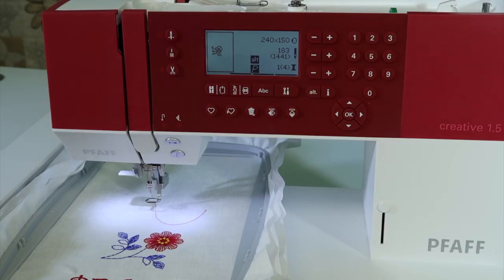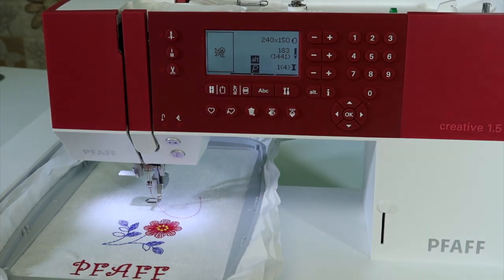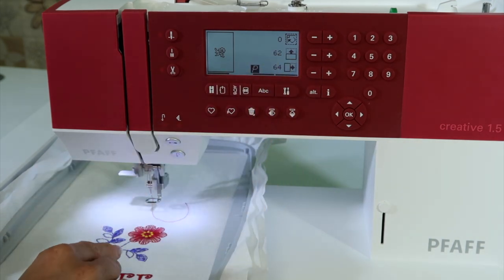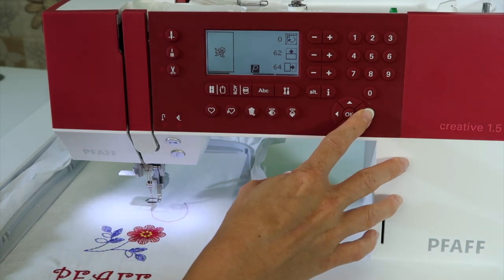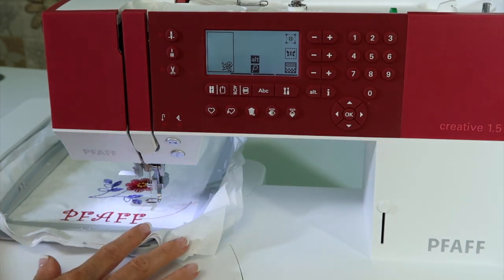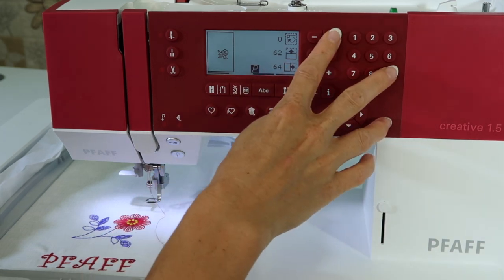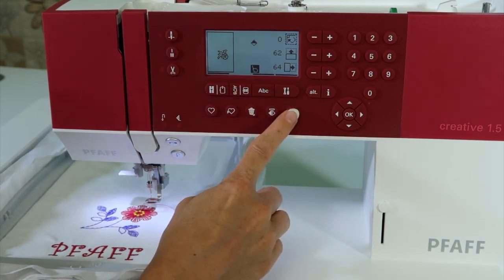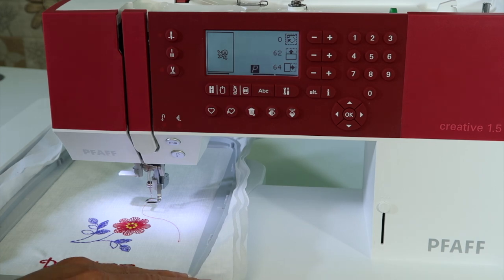Pfaff creative 1.5 60 How to Size, Move, Rotate & Mirror Embroidery Designs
Learn how to size, move, rotate and mirror embroidery designs on the Pfaff creative 1.5 sewing and embroidery machine.

View over 75 other free video tutorials on the Pfaff creative 1.5 sewing and embroidery machine: